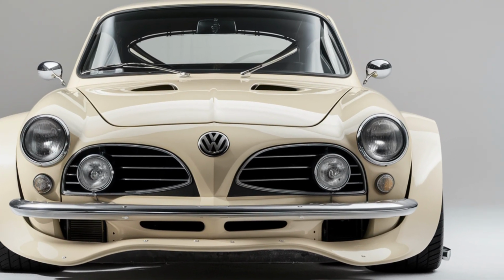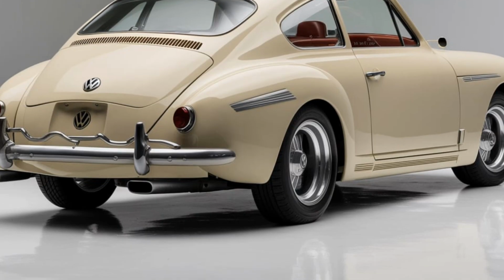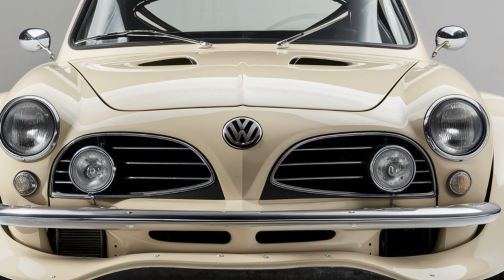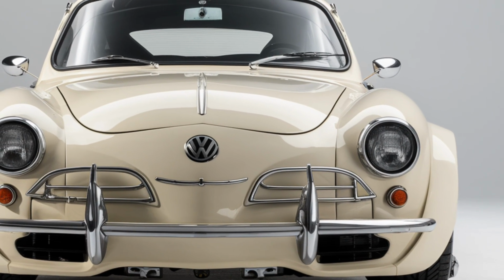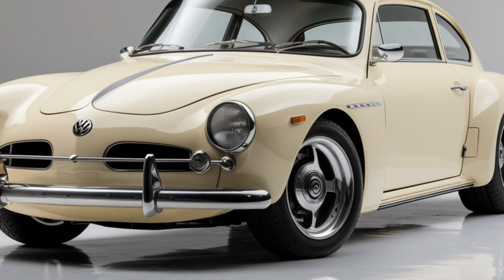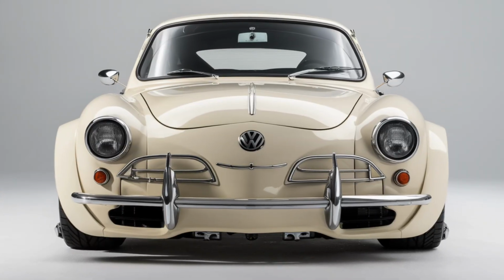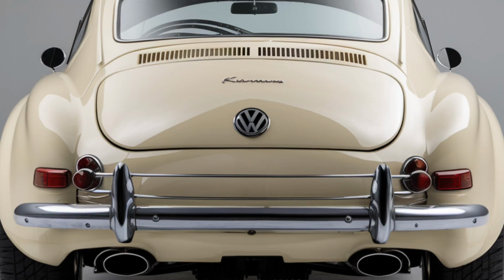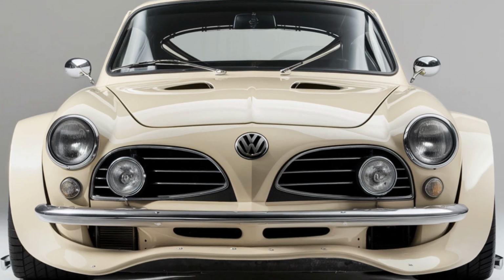2026 Volkswagen Karmann Ghia – Classic Style Meets Modern Power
The 2026 Volkswagen Karmann Ghia redefines retro performance. From its sleek vintage-inspired curves to a thoroughly modern driving experience, J Car Mania breaks it all down in this 2000-word deep-dive performance and interior review.